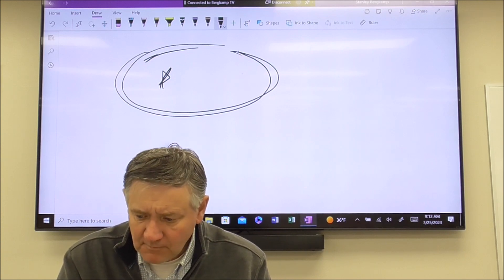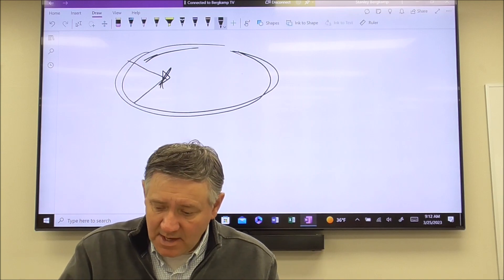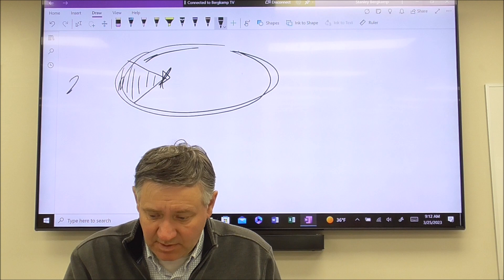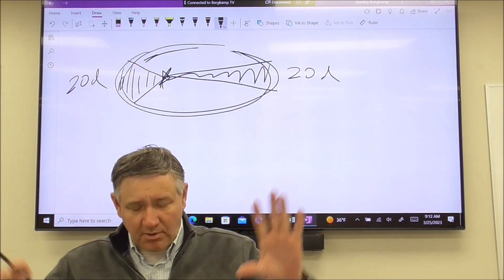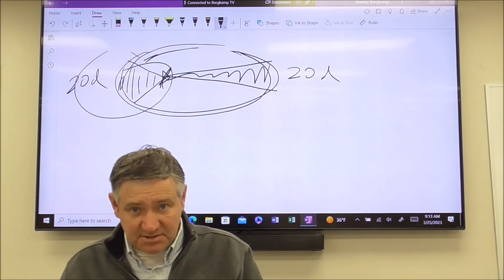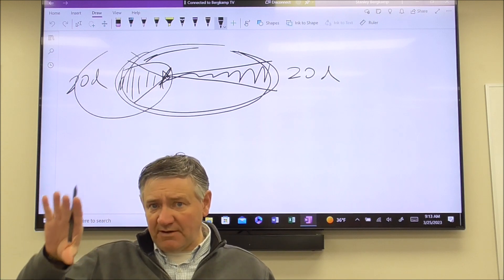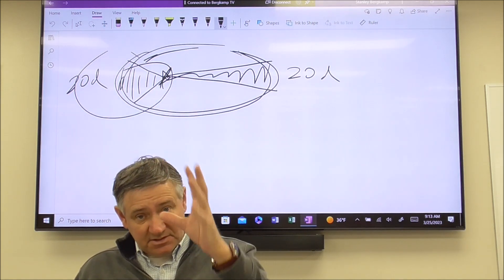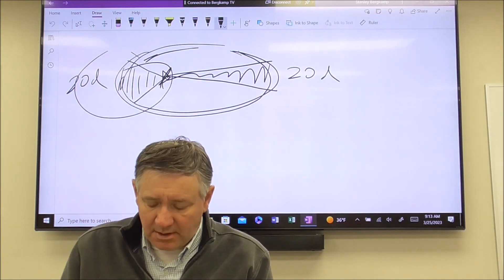Day two of gravity - spring 2023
Work through Kepler's Lab